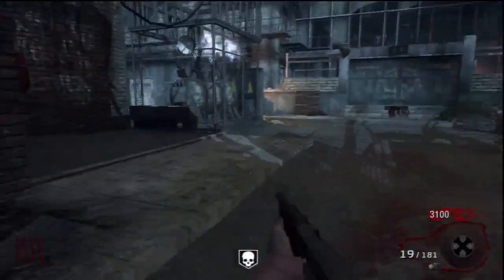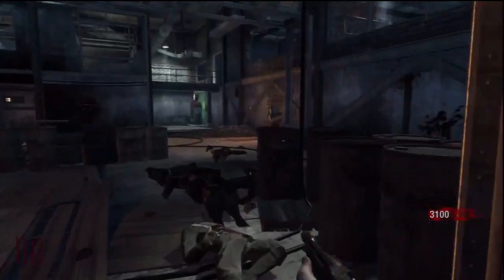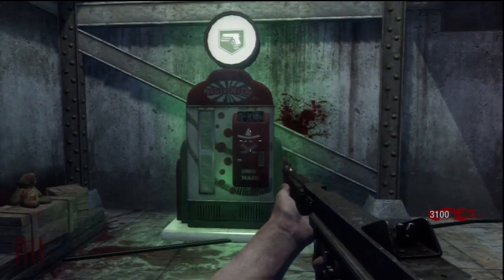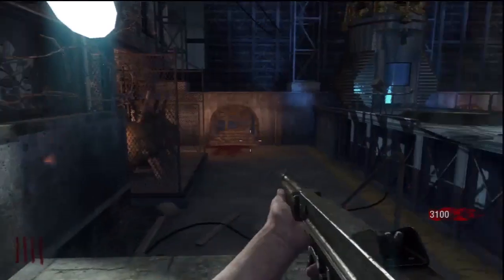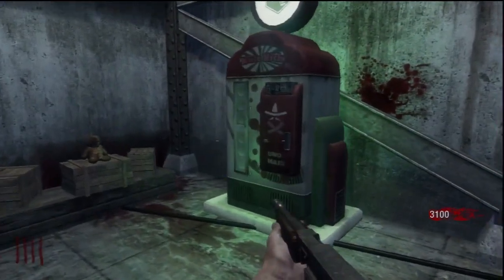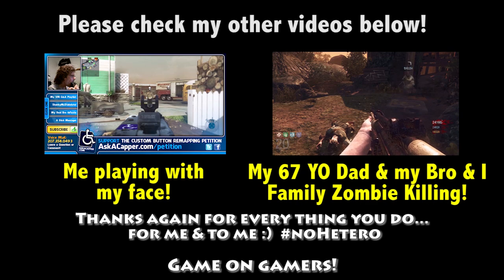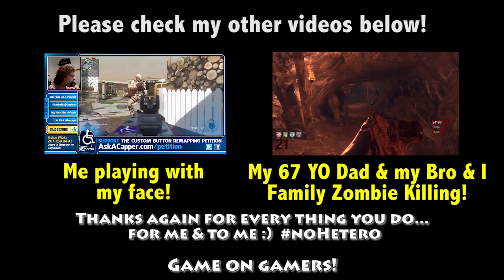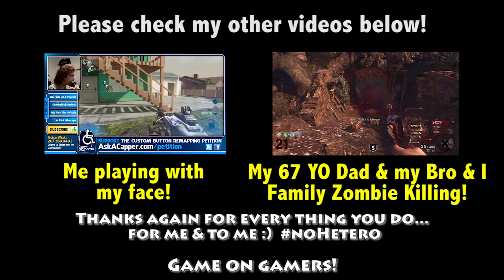MULE KICK ON EVERY MAP! Plus Pro tip :)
If you want to get in a video leave messages or questions at or attach mp3s and send to and I'll put your voice in my videos.  Thanks again!

Here are links to my stuff reviews and rating appreciated help me get seen.

Delivery System (songs I made while using Acid sony Acid that is) they kinda suck

Developers who support remapping PLEASE DROP BY THEIR CHANNEL & POST A COMMENT!